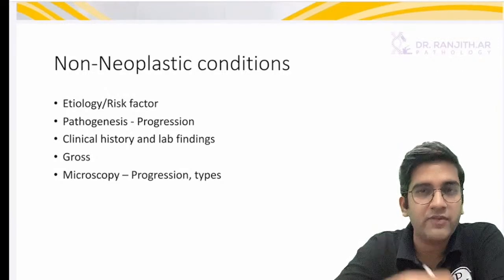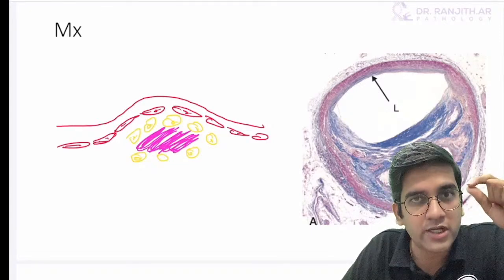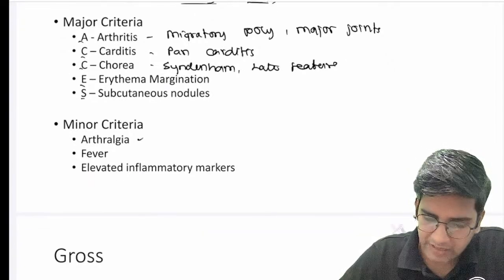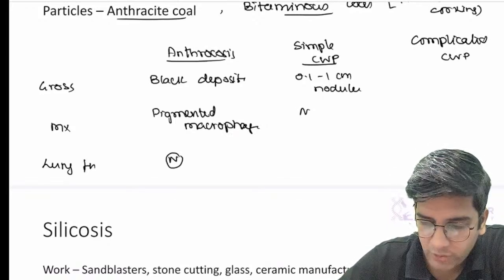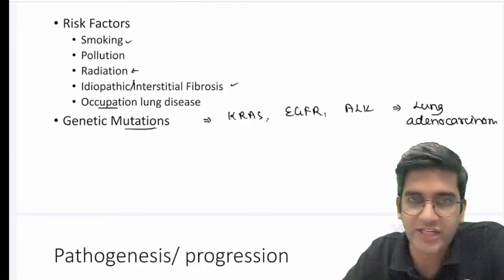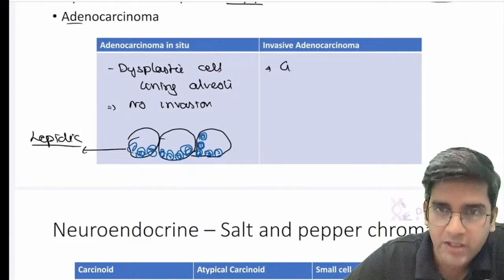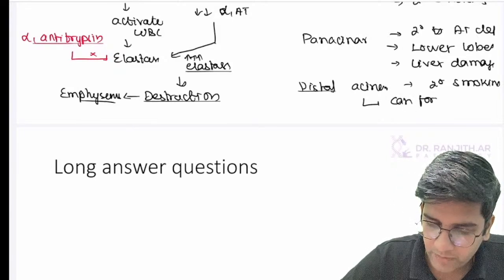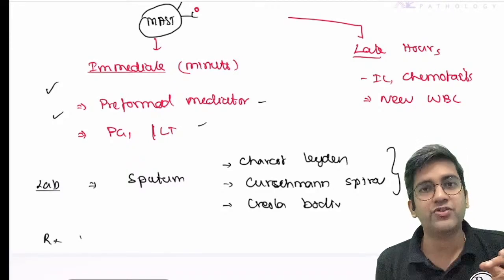CVS And Lung | MBBS 2nd Year | Farre 2.0 Series | Dr. Ranjith AR | PW MedEd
Welcome to the "CVS and Lung" session for MBBS 2nd Year, part of the Farre 2.0 Series with Dr. Ranjith AR! In this comprehensive lecture, we’ll explore the anatomy and physiology of the cardiovascular system (CVS) and lungs, diving into the essential concepts you need for a thorough understanding of these vital systems. This session is designed to help medical students master CVS and pulmonary structures, functions, and key physiological processes with detailed explanations and clinical insights. Whether you're preparing for exams or looking to strengthen your medical foundation, this lecture is for you.